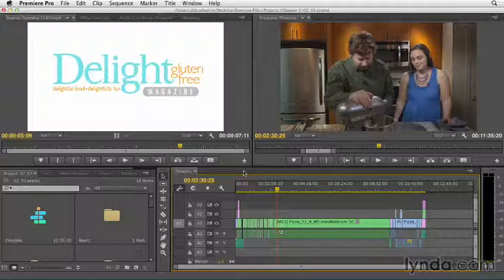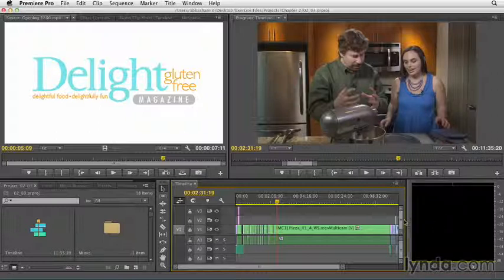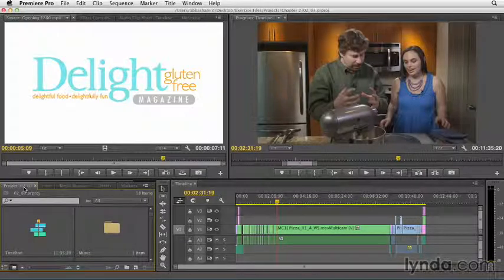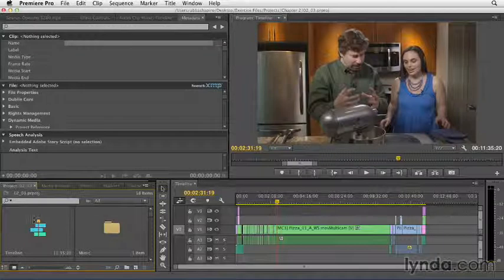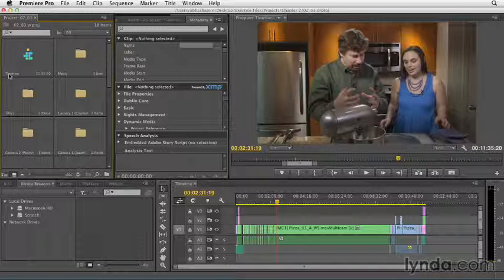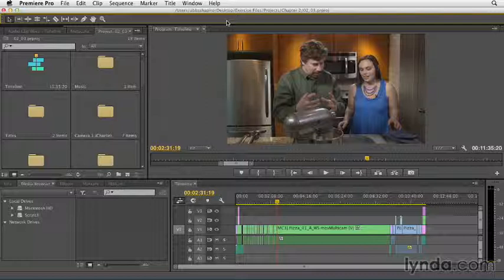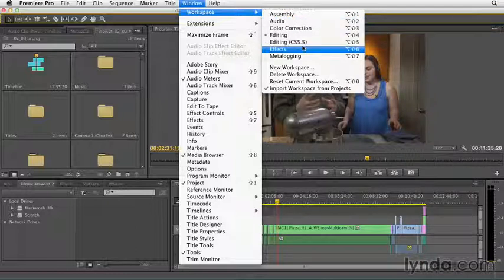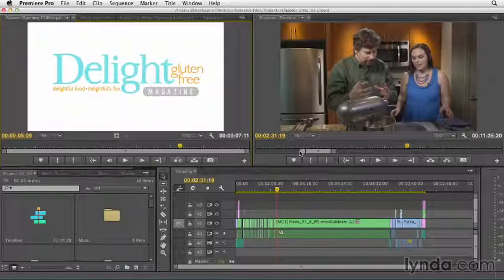Premiere Pro CC Essential Training #14 customizing